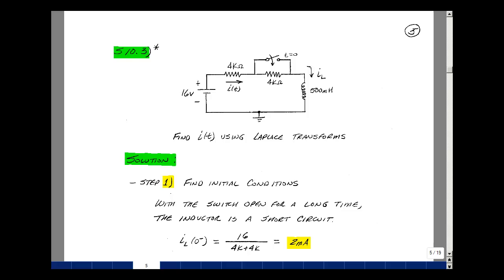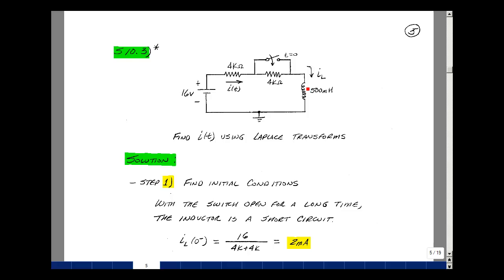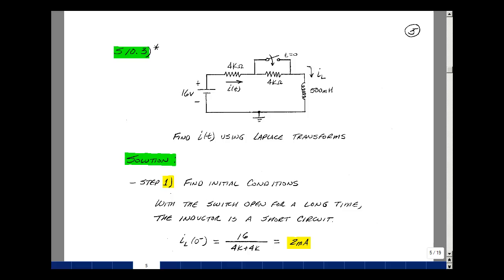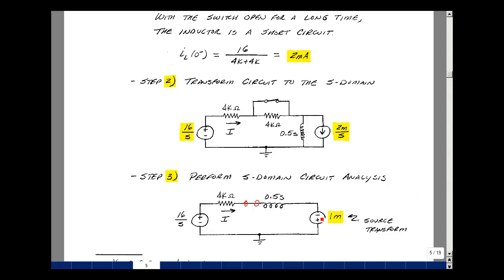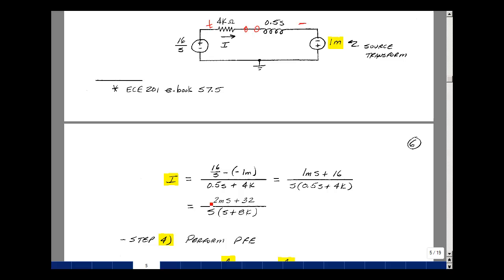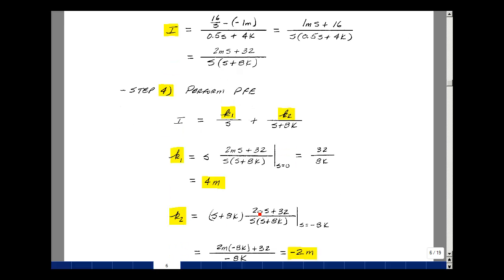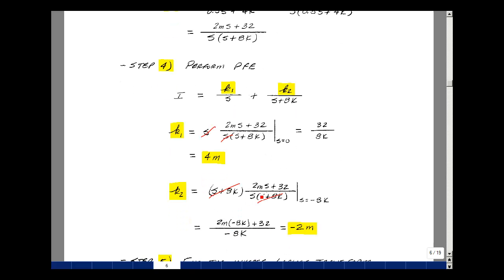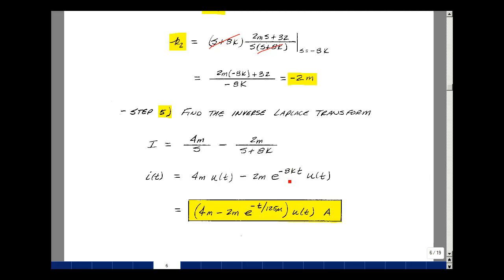ECE202msu: Chapter 10 - Supplemental Prob. S10.3